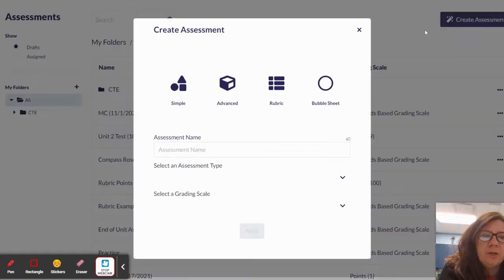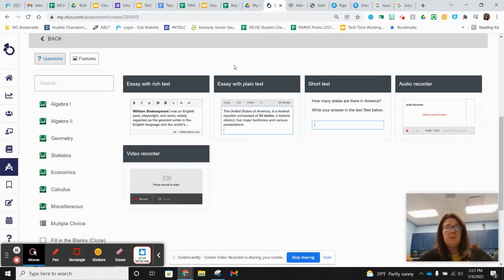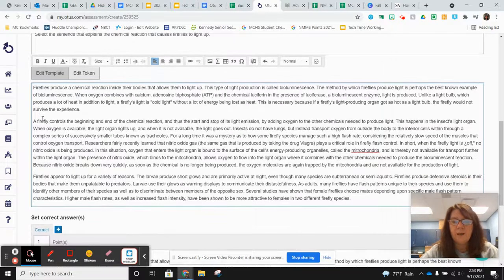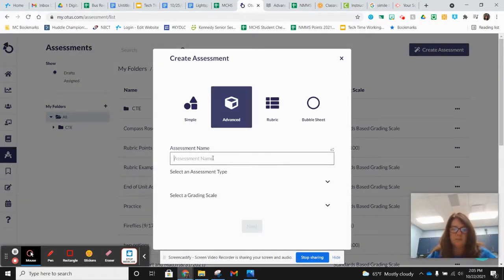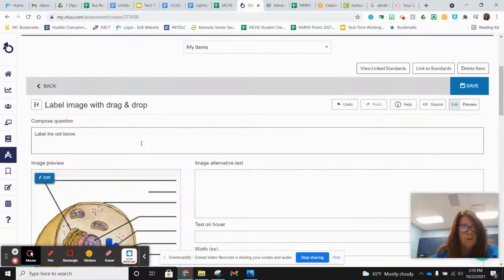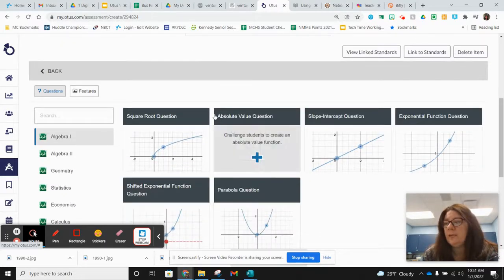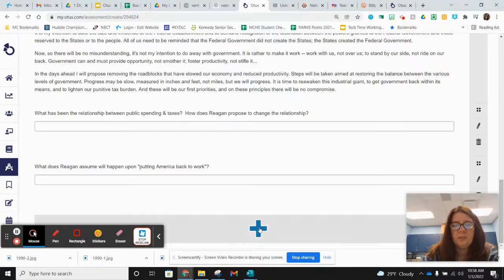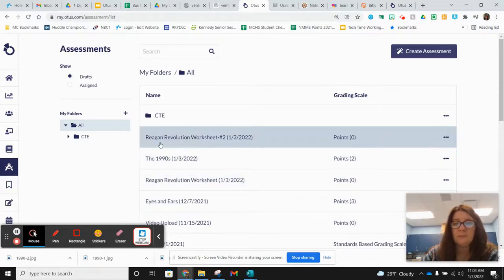Otus Advanced Assessments